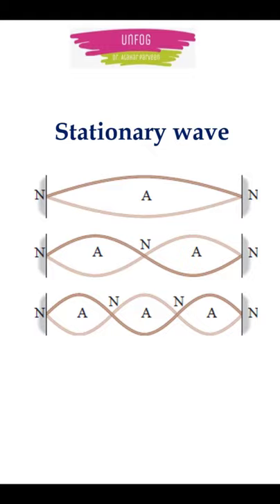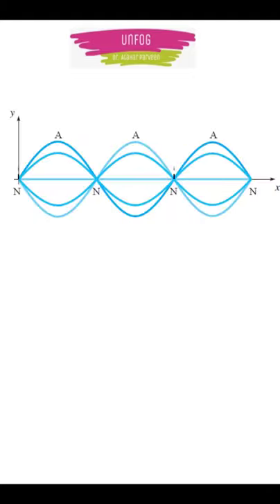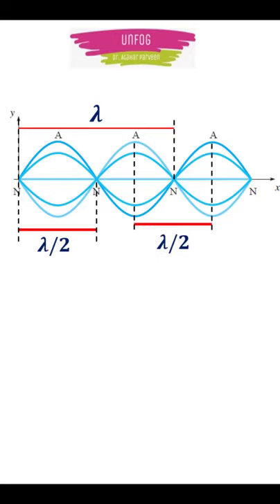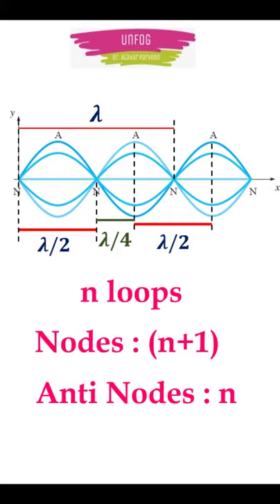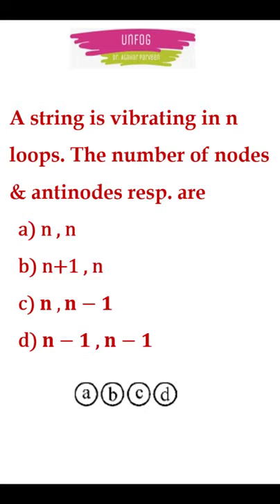NODES AND ANTINODES IN A STANDING WAVE / PHYSICS MADE SIMPLE / REVISE PHYSICS NEET JEE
JEE targetneet2021 neetrevision EAMCET KCET Unfog with Dr. Atahar Parveen
PHYSICS TRICKS FOR NEET IN ENGLISH